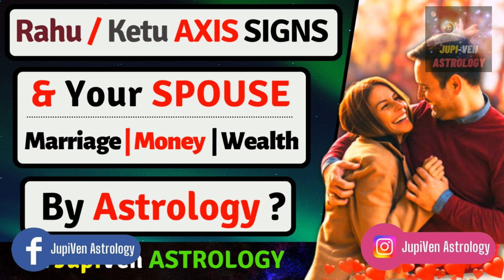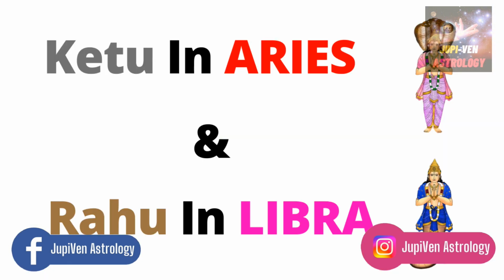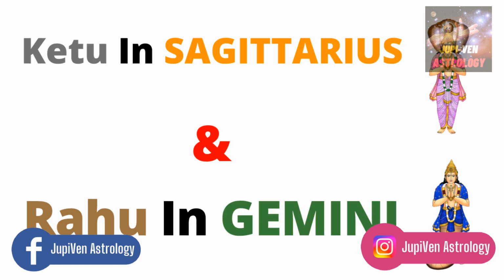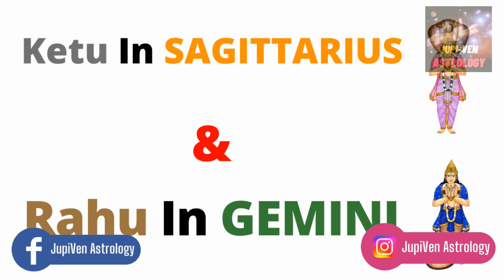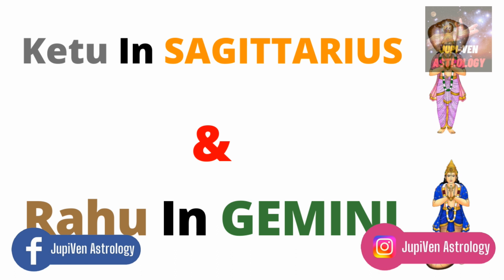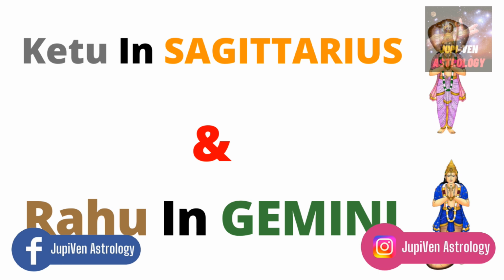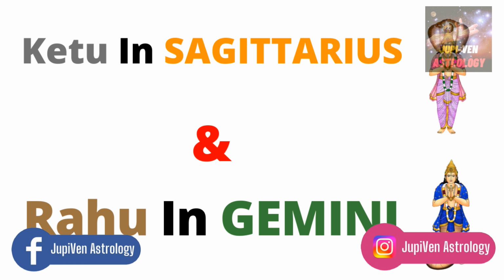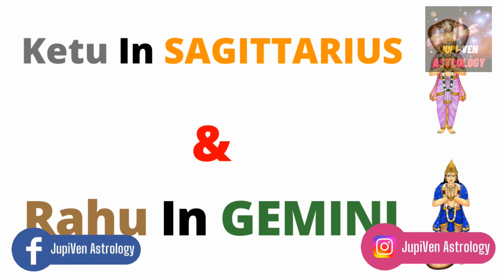RAHU KETU AXIS IN DIFFERENT SIGNS | SPOUSE | MARRIAGE | MONEY | VEDIC ASTROLOGY | RAHU KETU IN SIGN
Rahu Ketu Axis in different signs in your chart rahu ketu in different signs Rahu and ketu are not planets. They are nodes. Rahu is always exactly opposite to ketu . they always goes vakri means always in opposite direction of rest of ... Most astrologers call Rahu /Ketu as 'imaginary planets', or 'mathematical points', which is doing them a great injustice. Ketu in the chart indicates the past and all that has been achieved and rahu the future or the areas that should be focused on. 1/7 bhava & Rahu -Ketu Axis. Rahu will enter Aries at its natural speed i.e. retrograde motion on 12th April at 1.40 pm while Ketu will enter Libra at its retrograde motion ...What is Rahu Ketu axis? Which house is good for Rahu and Ketu? What if Rahu and Ketu are together? Which is more powerful Rahu or Ketu? Which God can control Rahu? Who is stronger than Shani? Which planet is responsible for foreign marriage? How does Rahu affect marriage? What if Rahu is in 1st house and Ketu is in 7th house? The planets ruling the signs of Rahu Ketu axis are called the Karmic Control Planets. The sign of Ketu represents the incoming from past lives or Karmic ... Both Rahu and Ketu are shadow planets in the horoscope. Like other planets, Rahu and Ketu do not have a separate identity. In astrology, Rahu and Ketu are the enemies of the planets Moon and Sun, and thus eclipse them. However, if you consider zodiac signs, Rahu is ... rahu ketu axis meaning rahu ketu axis reversed in navamsa rahu-ketu axis in 4th and 10th houserahu ketu in 1/7 axis in navamsa rahu ketu 6-12 axis ahu ketu 2-8 axis rahu ketu 3/9 axis venus in rahu ketu axis.

Rahu In Aries  Rahu In Taurus Rahu In Gemini  Rahu In Cancer  Rahu In Leo  Rahu In Virgo
Rahu In Libra Rahu In Scorpio Rahu In Sagittarius  Rahu In Capricorn  Rahu In Aquarius
Rahu In Pisces  Ketu In Aries  Ketu In Taurus Ketu In Gemini  Ketu In Cancer  Ketu In Leo  Ketu In Virgo Ketu In Libra Ketu In Scorpio Ketu In Sagittarius  Ketu In Capricorn  Ketu In Aquarius

About Us : Hi welcome to JupiVen Astrology one of the best youtube channel on modern form of vedic astrology. I talk about planetary placements in each individual chart of the person. I have made videos on planets through houses, planets through signs and talking about each astrological ascendant. This channel is passion for people who love occult science and spirituality.  I've started getting interested in astrology since early childhood, when I was reading online articles about it. Hindu astrology Jyotisha or Jyotishya is the traditional Hindu system of astrology, also known as Hindu astrology, Indian astrology and more recently Vedic astrology. And also Indian Hindu sage Jaimini developed a differnt and accurate system of Astrology which is called Jaimini Astrology or Jaimini Jyothish i also discuss about jamini astrology on this channel. Astrology is a pseudoscience that claims to divine information about human affairs and terrestrial events.